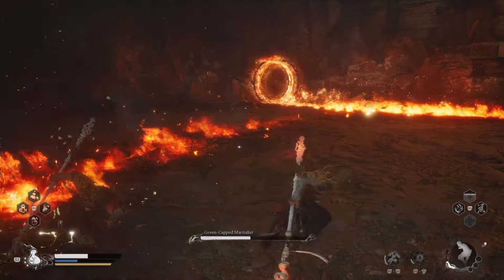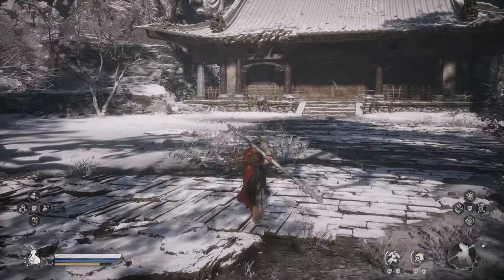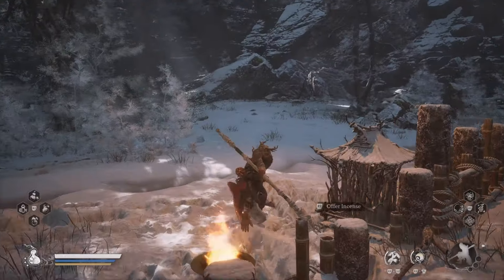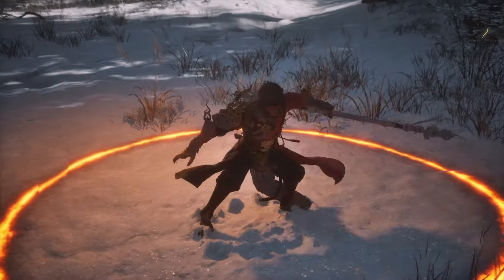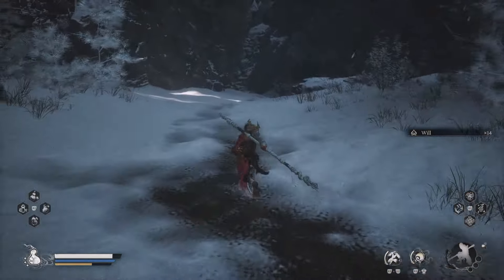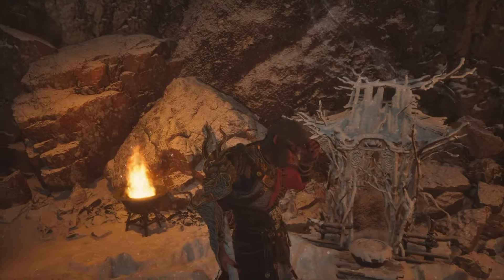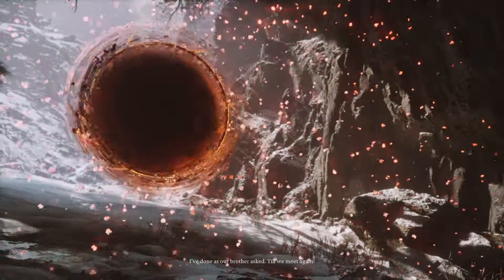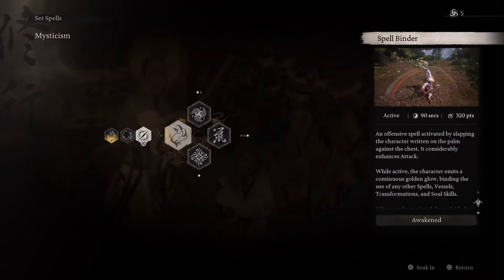Unlock SPELL BINDER Hidden OP Spell ULTIMATE GUIDE Black Myth Wukong